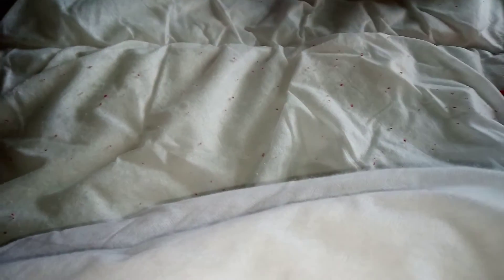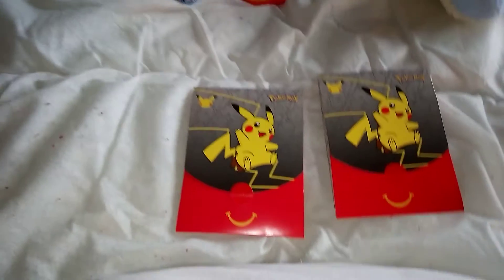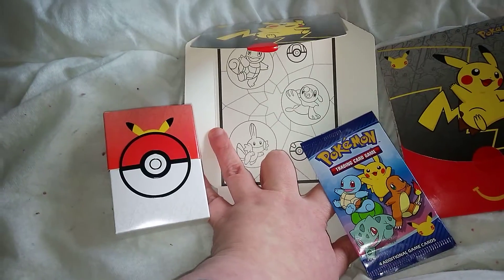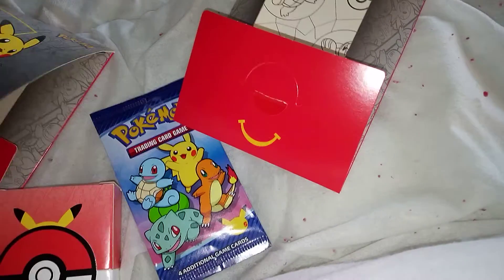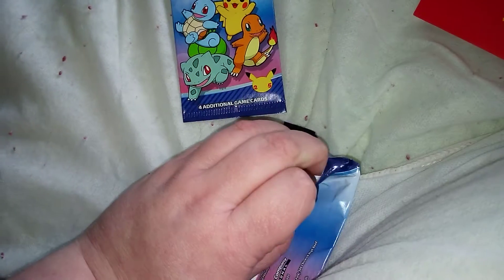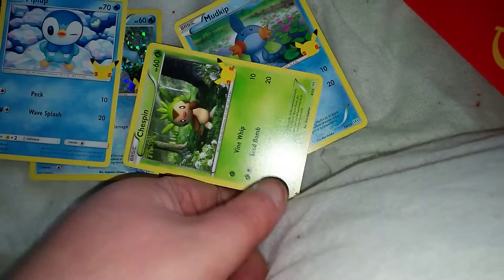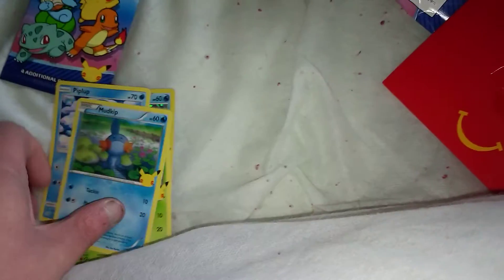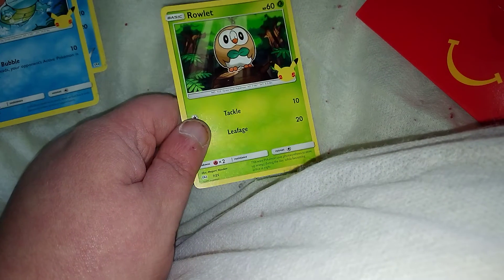McDonald's Pokémon cards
had to buy two kids meals to get as would not sell on there own